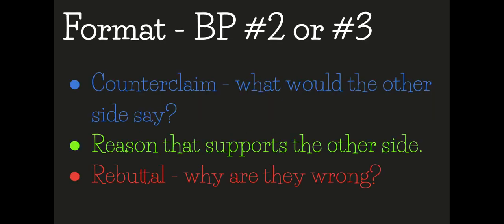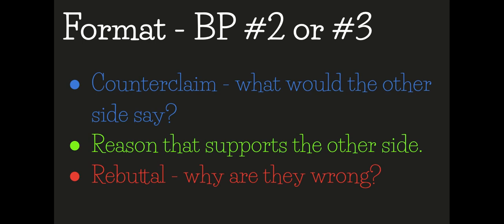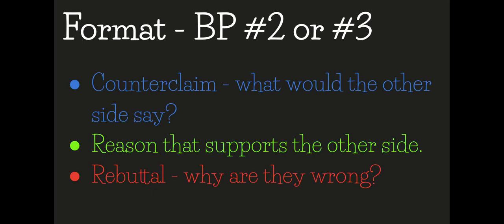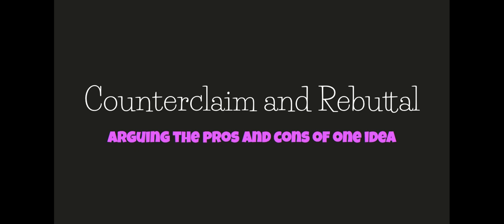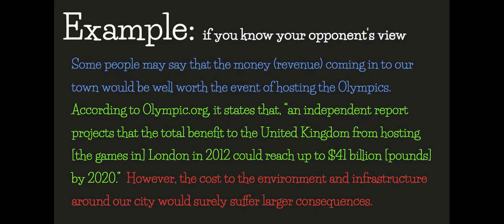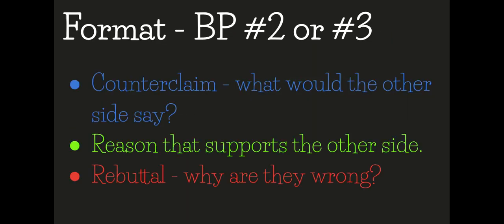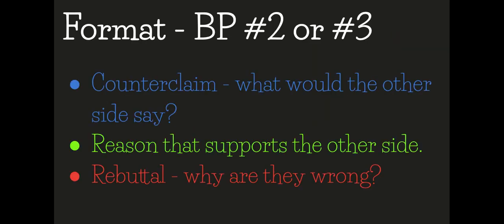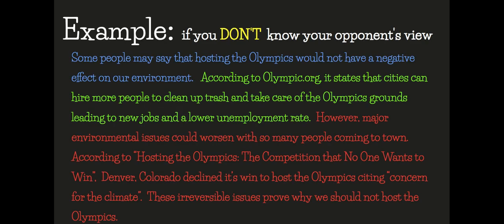Counter claim with rebuttal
Video by Ms. Ingram